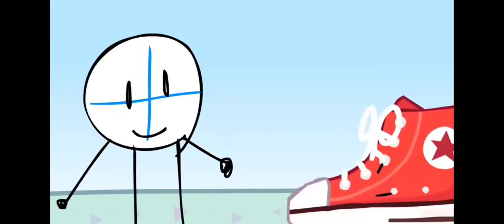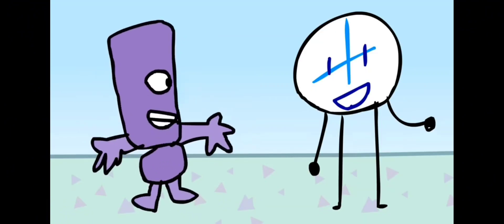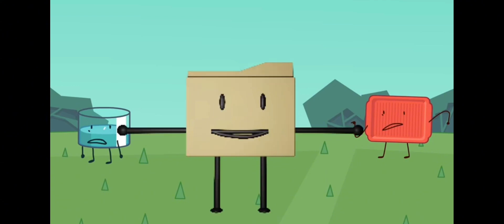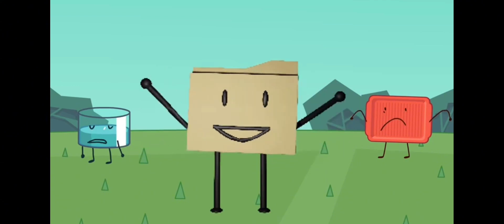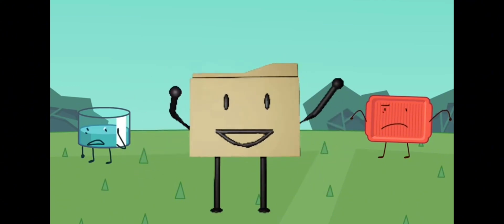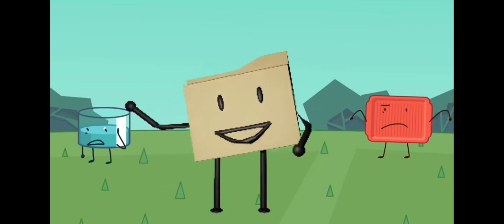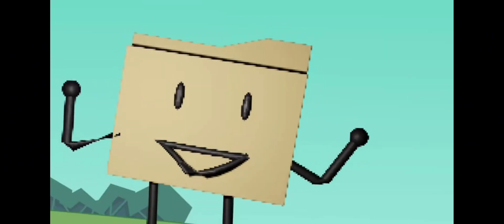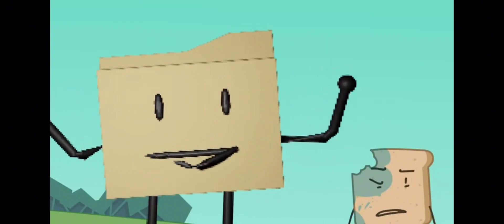object show but the context got eliminated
this is scary

ima just put some hashtags now